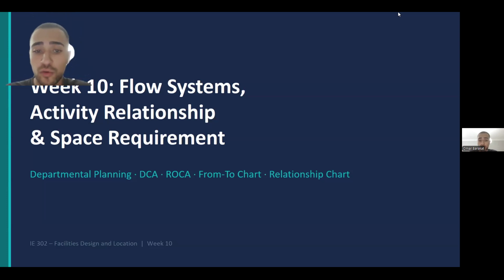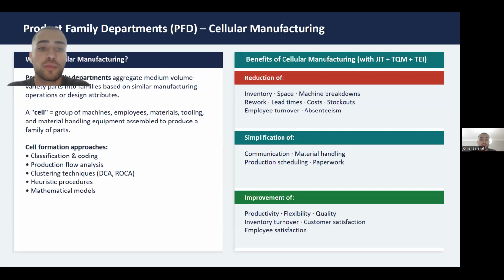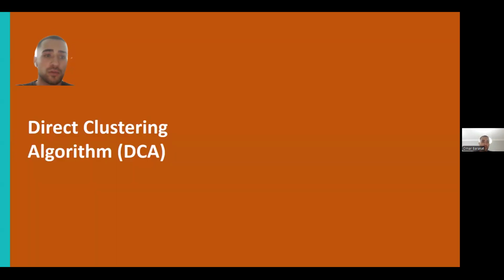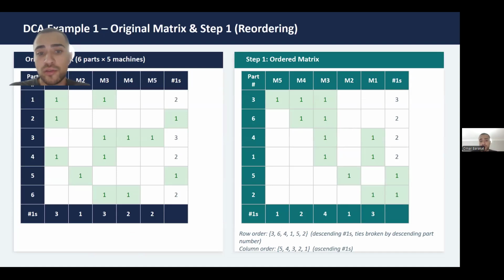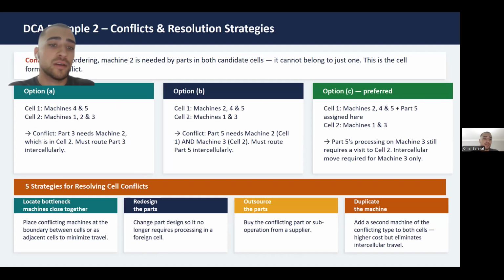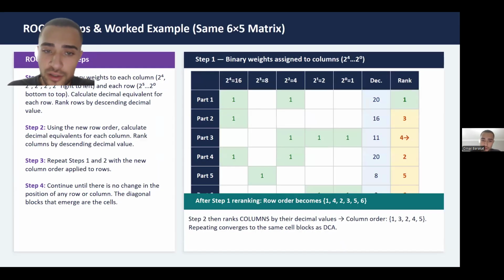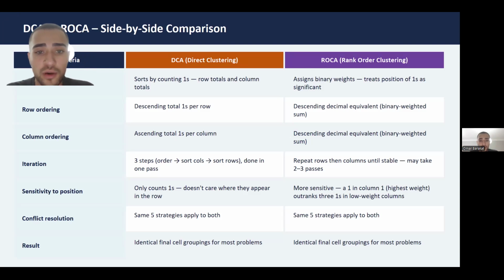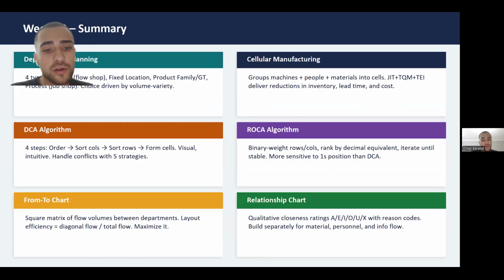Week 10 — Flow Systems, Activity Relationship & Space Requirement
0:00   —  Introduction & Hook
0:35   —  Departmental Planning — Four Types
1:30   —  Product Family Departments & Cellular Manufacturing
2:30   —  Cellular Manufacturing Benefits (JIT + TQM + TEI)
3:10   —  DCA — Four Steps
4:00   —  DCA Example 1 — Original Matrix & Step 1
5:00   —  DCA Example 1 — Steps 2, 3 & Cell Formation
6:00   —  DCA Example 2 — Conflicts & Resolution Strategies
7:00   —  ROCA — Steps & Concept
7:50   —  ROCA — Worked Example (Binary Weights),
8:40   —  DCA vs ROCA Comparison